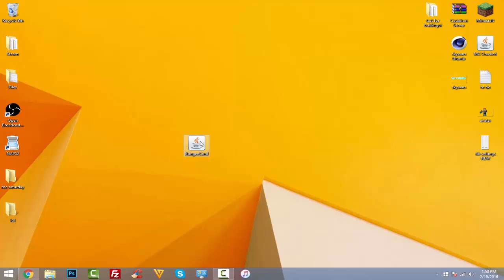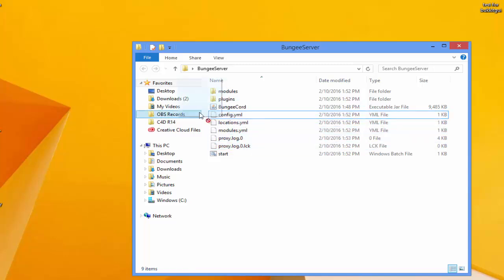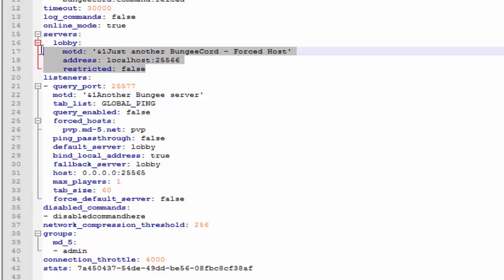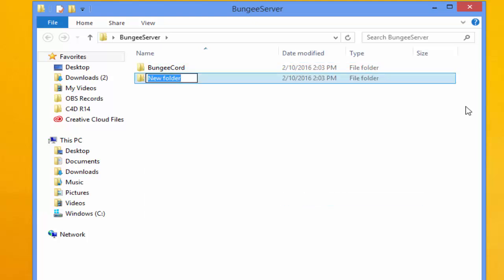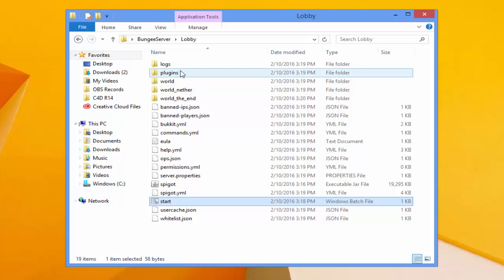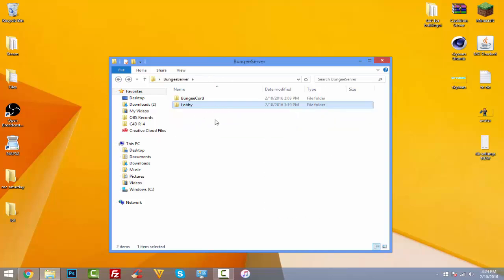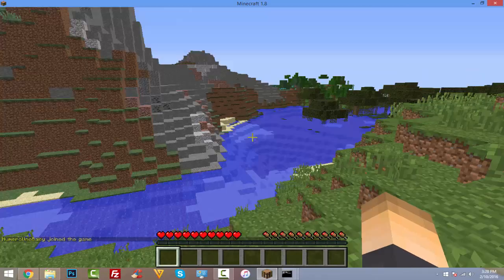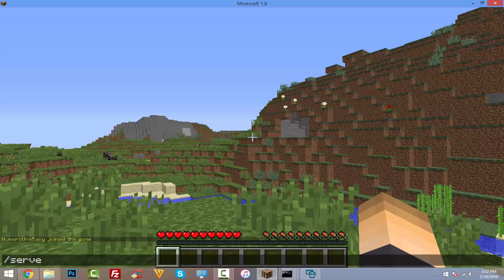How To Make a BUNGEE Minecraft Server! | (Multiple Servers in 1)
Simple step-by-step tutorial on how to make Bungeecord server!

●▬▬▬▬▬▬▬๑DOWNLOADS๑▬▬▬▬▬▬▬▬●

@echo off

java -Xms512M -Xmx512M -jar BungeeCord.jar
pause